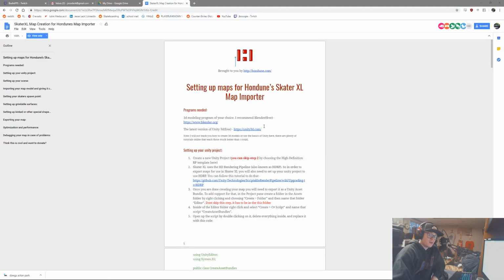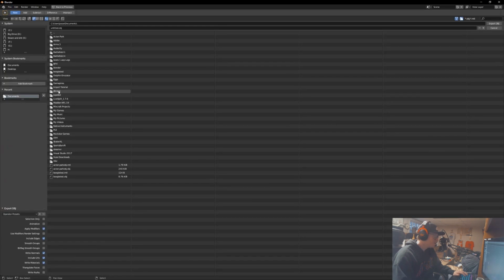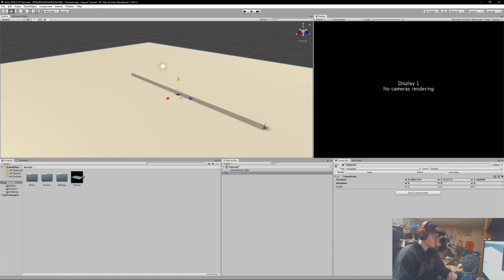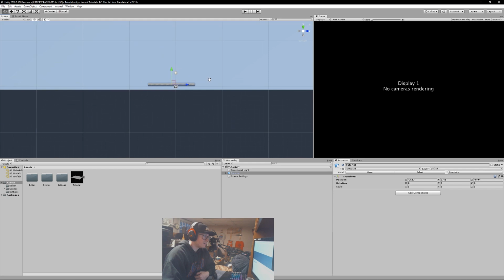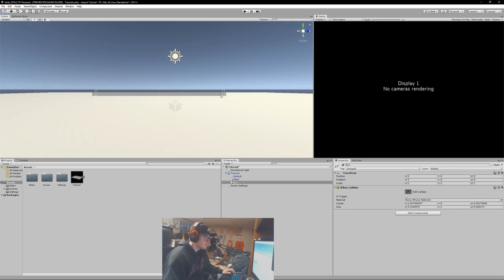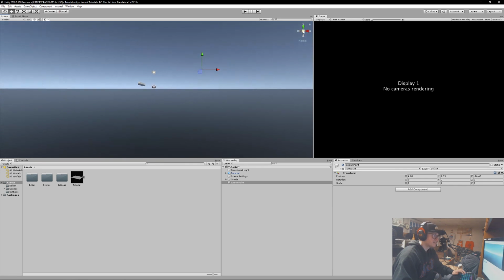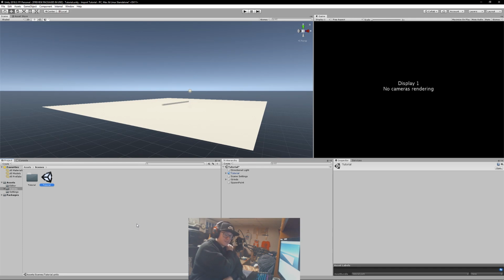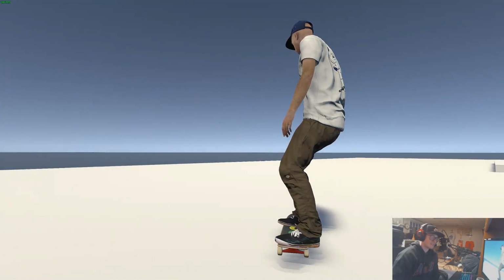Creating, Setting Up, and Importing Maps into SkaterXL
Follow along with the guide and download the Importer Tool (if you haven't already) by heading to this

***REMINDER: This is not a detailed map creation tutorial, this is simply meant to show the workflow between Blender and Unity. 99% of parks will be more complex than this, require more colliders, and way more grind splines. Follow the guide carefully and thoroughly, everything is documented very well.

Massive shoutout to Hondune, this wouldn't be possible without his endless hours working on this amazing project